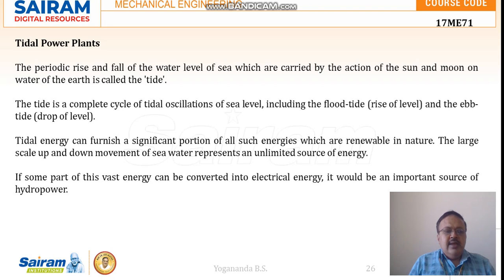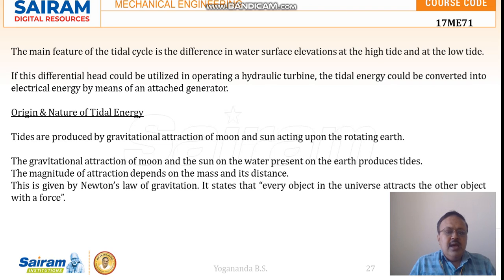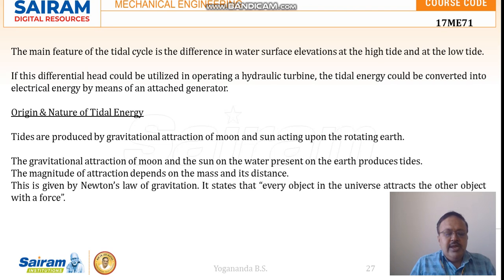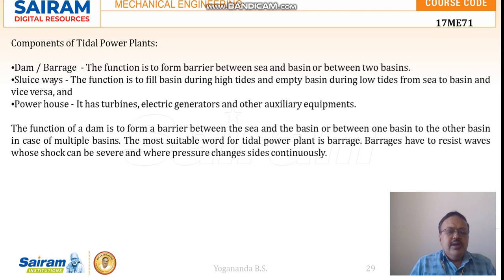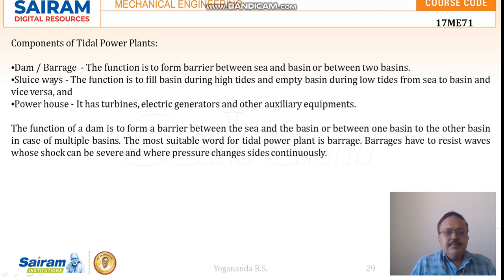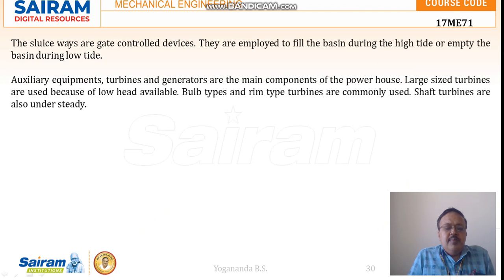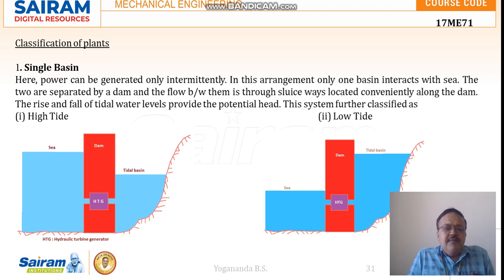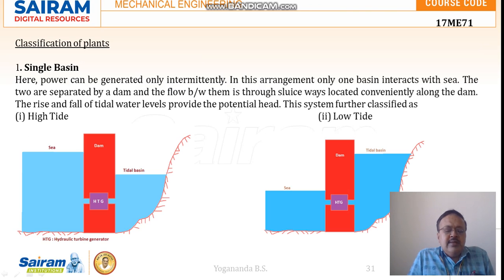Lecture Video 4_17ME71_Module 4_Tide Power Plant/1_Yogananda